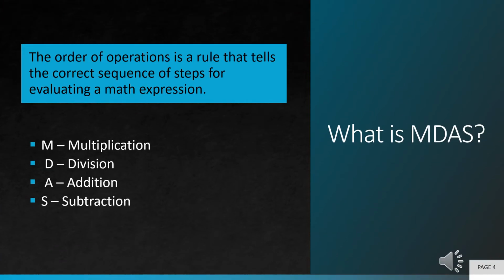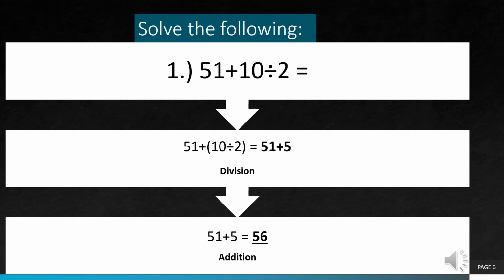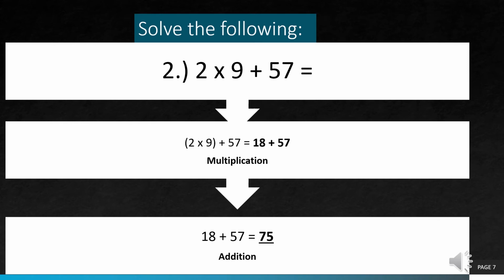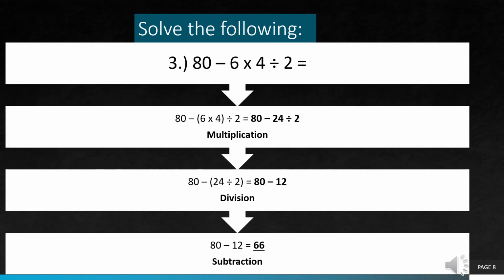What is MDAS?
ALL ABOUT TUTORIALS ON BASIC SUBJECTS
Basic Math.